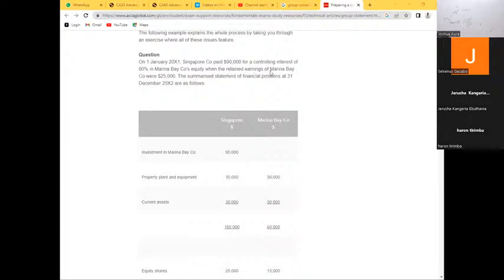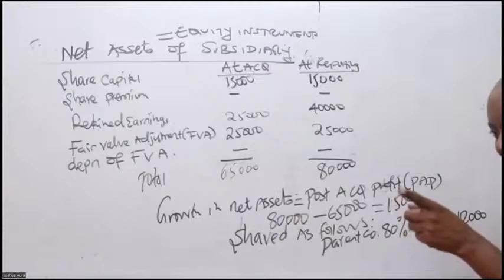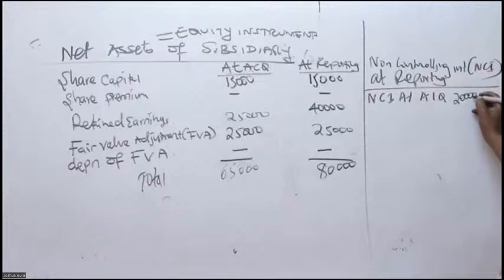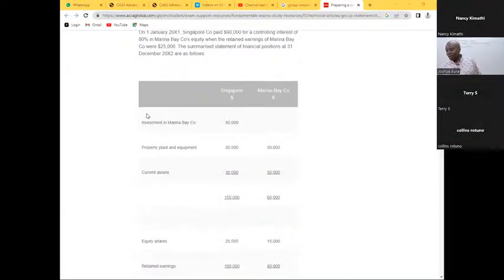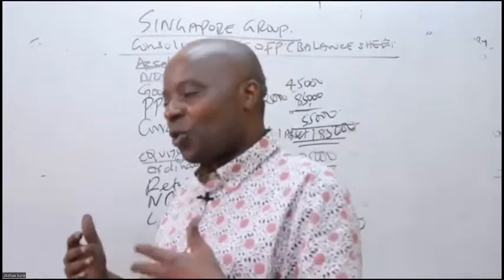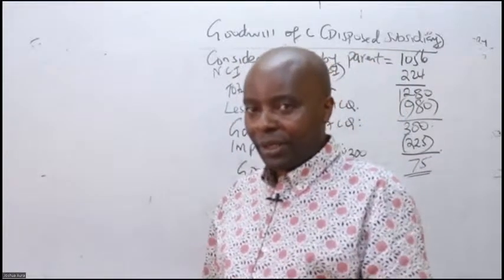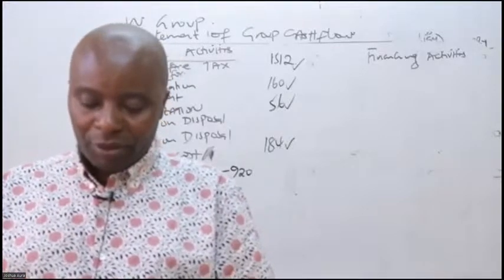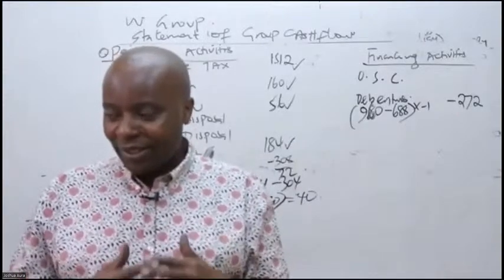AFR-GROUP CONSOLIDATION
Take advantage of these special retake Offer whose deadline is 3rd June, 2024:
 Business Data Analytics (BDA):

Ksh. 5,500 for the entire semester for non-RCM students (evidence required)
Ksh. 4,500 for RCM students (evidence required)
 CPA/ATD/CS and CIFA:

 Ksh. 3,800 per unit for RCM students (evidence required)
Ksh. 4,000 per unit for non-RCM students (evidence required)
Payment Details:

Paybill: 6242839
Account: Your Name

Enroll with us today!
Join Our WhatsApp  group for more details;
 Advanced level
  Karibu RCM